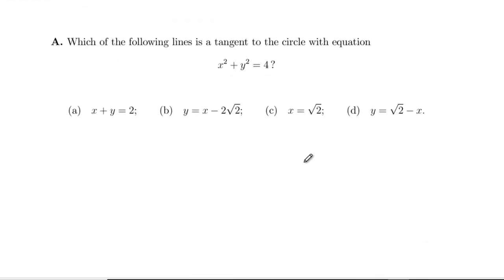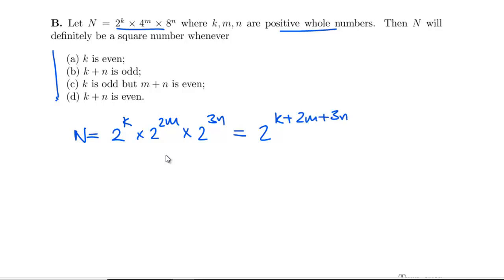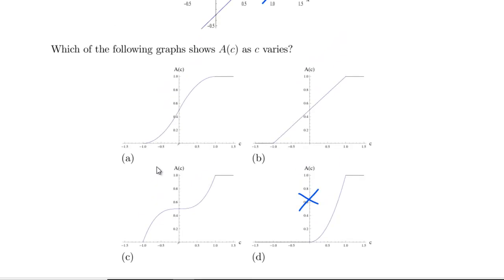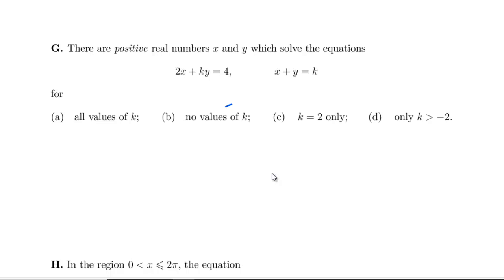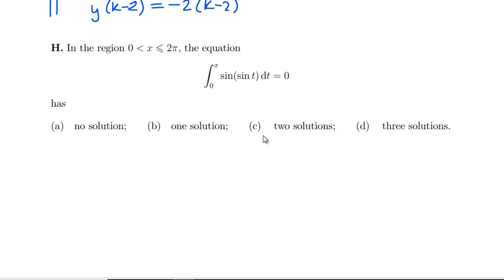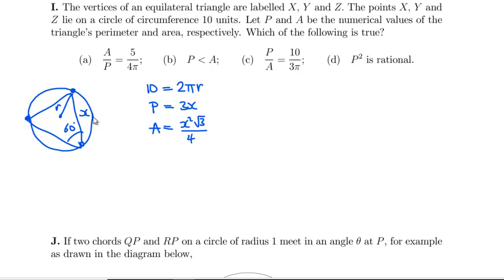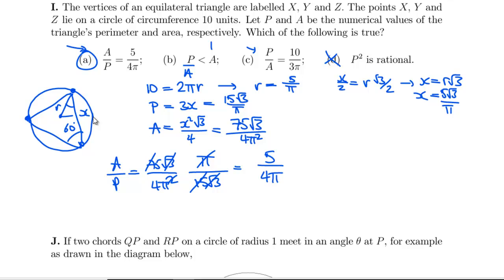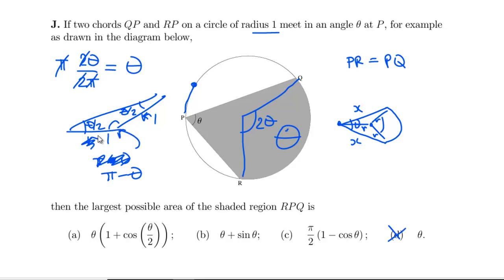Oxford MAT 2012 Q1 (Multiple Choice Questions)